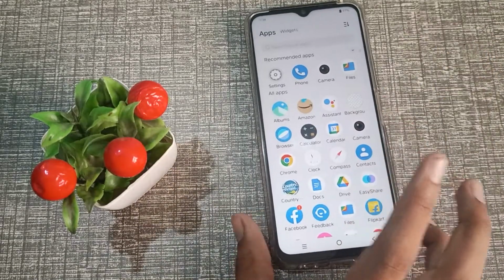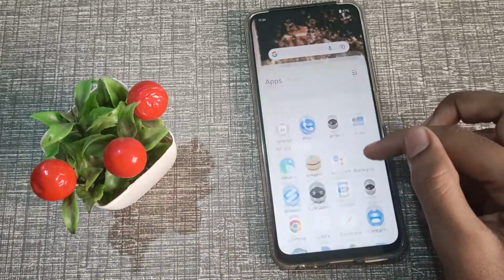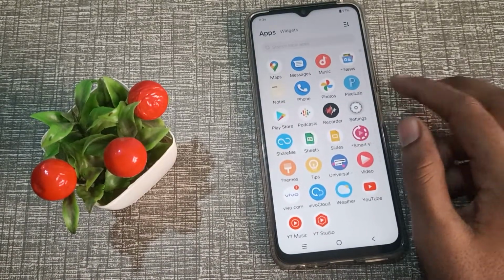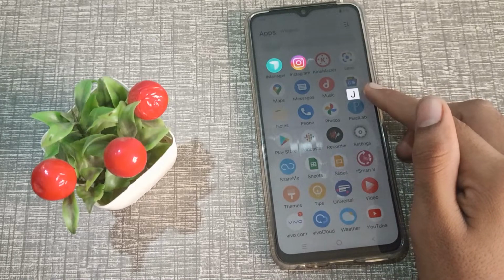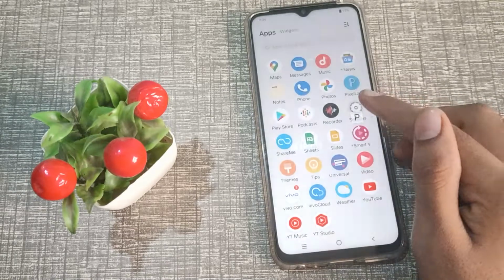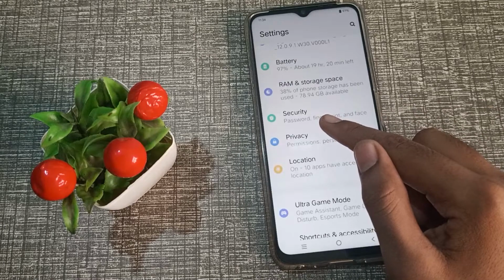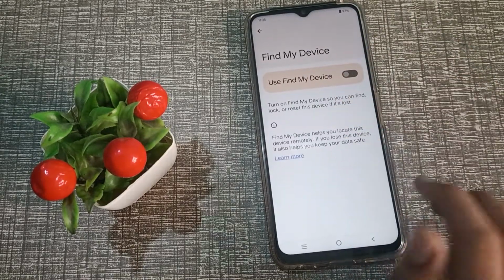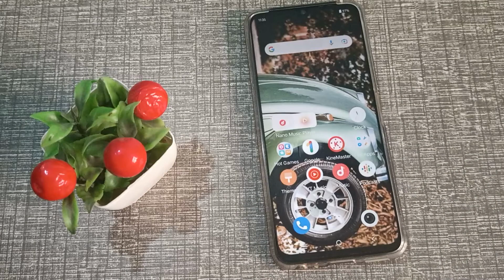How to off find my device in Vivo y21 G phone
How can you off find my device in vivo y20g phone |
How to off find my device in vivo T1 44w phone |
How to off find my device in vivo phone |
Find my device ko kaise off karte hain vivo y15s phone mein |
Find my device ko kaise kaise off kare vivo y31 phone mein |
Find my device ko kaise off kar sakhte hain vivo y91 phone mein |